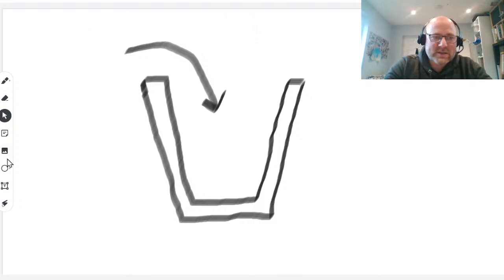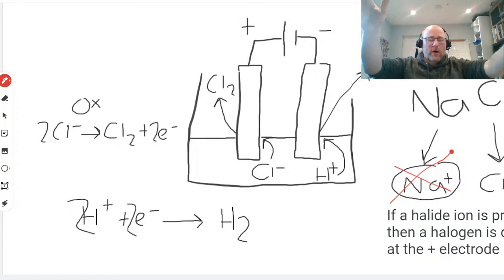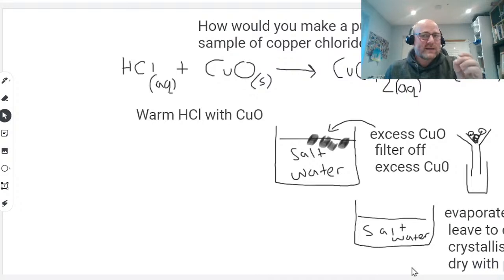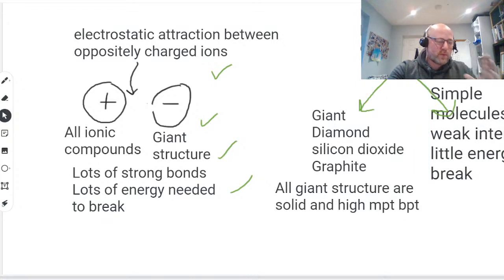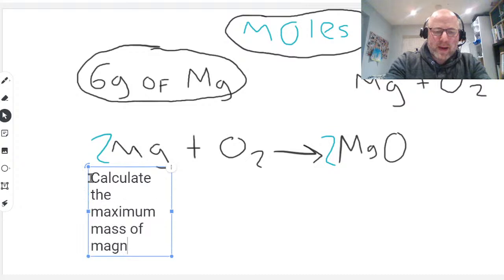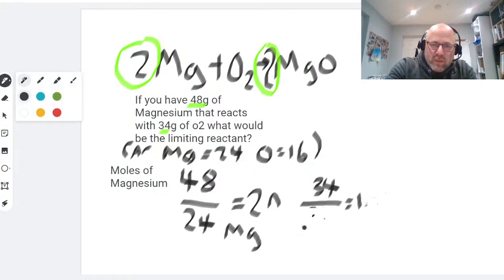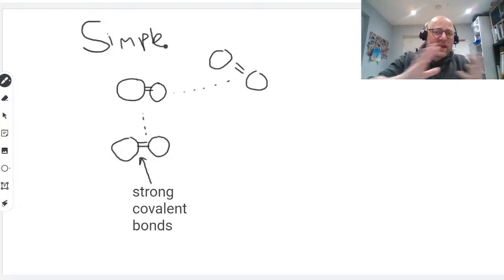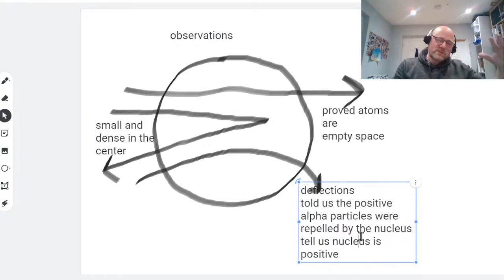Ask the teacher Chemistry GCSE live stream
Chemistry GCSE revision for GCSE Paper one.
0:00 intro
2:00 neutralisation reaction
7:00 electrolysis
17:00 electrolysis of solutions
25:00 extraction of aluminium
35:00 making a salt
48:00 Allotropes of carbon
59:00 Ionic bond
1:09:00 why do some substances conduct electricity
1:19:00 limitations of models
1:22:00 Moles
1:34:00 reacting masses moles
1:57:00 flame tests
2:05:00 strong covalent bonds weak forces
2:09:00 Strong vs weak acid and pH
2:22:00 plum pudding model